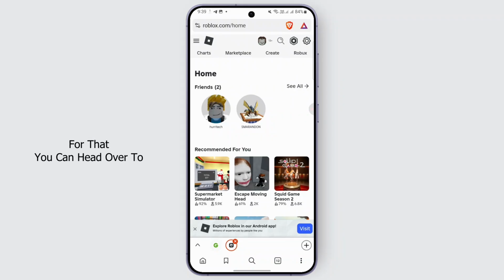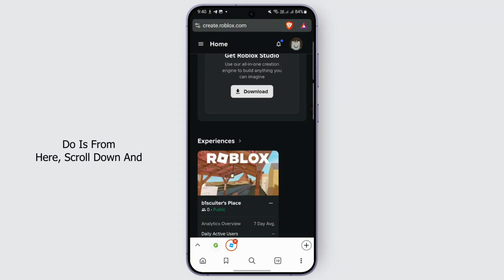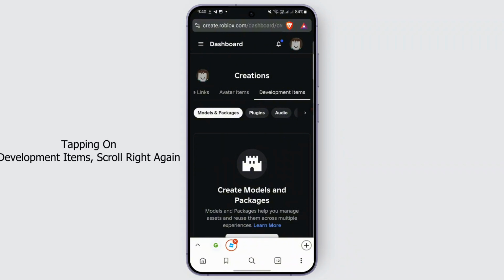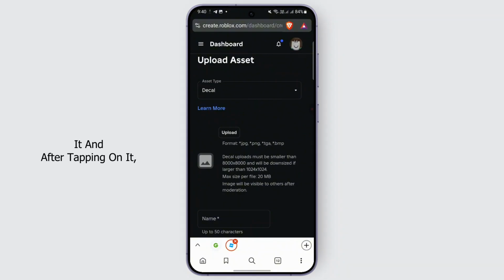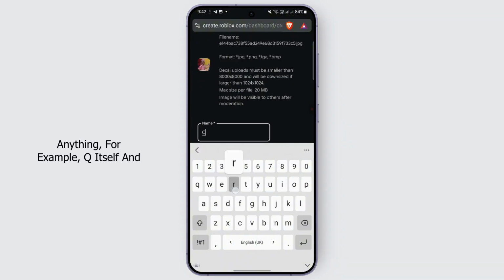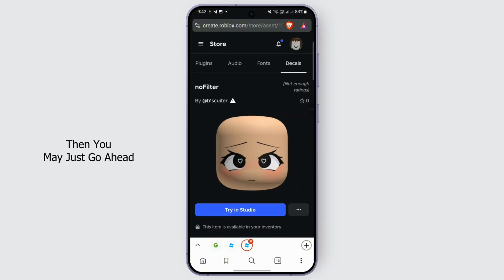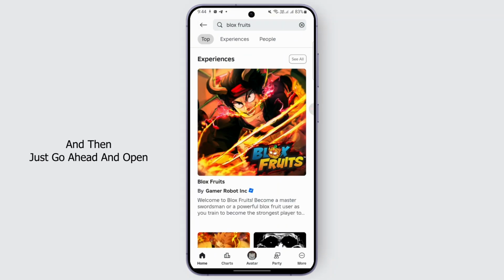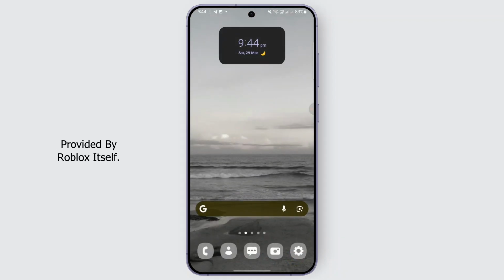How to Create Logo in Blox Fruits Mobile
How to Create a Logo in Blox Fruits Mobile (2025)! Want to create a custom logo in Blox Fruits on mobile? This video will guide you through the steps to design and add your own unique logo to your Blox Fruits character. Whether you're asking, "How do I make a logo in Blox Fruits?" or need help navigating the mobile interface, this tutorial has you covered. Learn how to personalize your gameplay with a custom logo and stand out in the game. Watch now to see how you can create a logo in Blox Fruits on mobile today!

Timestamps:

00:00 How to Create a Logo in Blox Fruits Mobile
00:10 How Do I Make a Custom Logo in Blox Fruits?